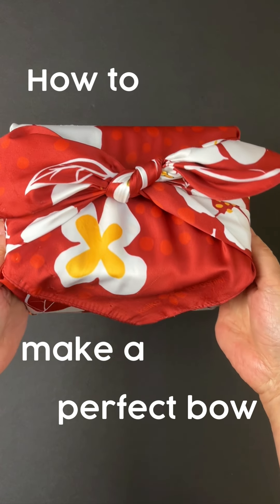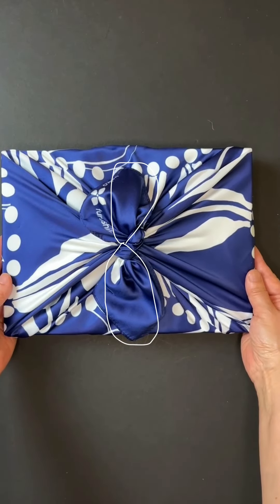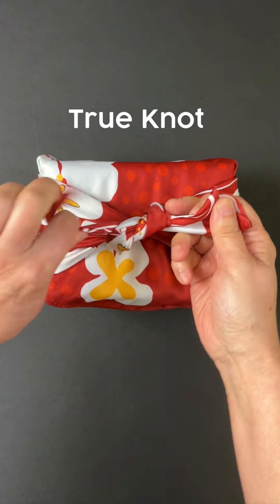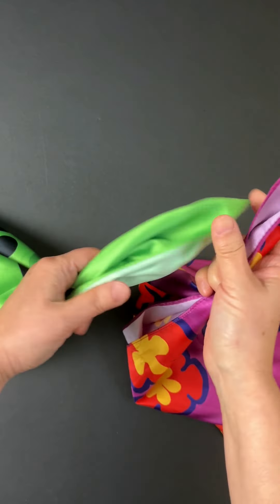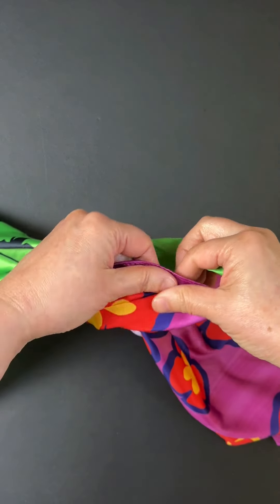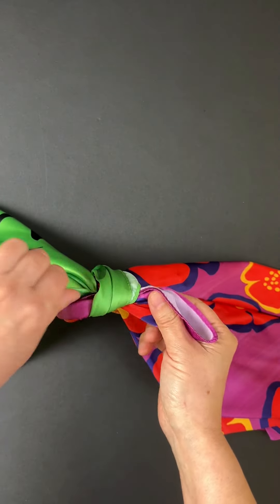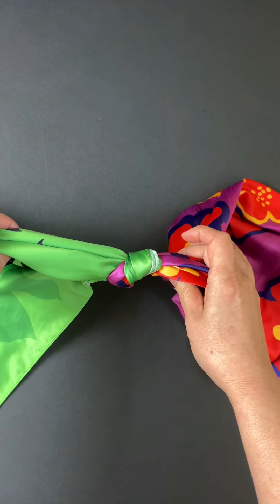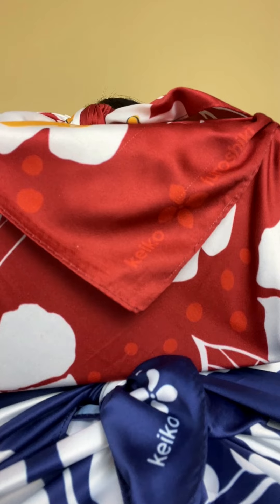How to Make a Perfect Bow Every Time | Furoshiki Mamusubi Tutorial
Ever wondered why sometimes your bows are horizontal and sometimes they are vertical? Turns out there is a “right” way to do knots in traditional Japanese furoshiki wrapping and it’s called Mamusubi, meaning ”true knot” in Japanese. Watch Prof Keiko explain the subtle difference and the proper technique to make a perfect, aligned bow every time.